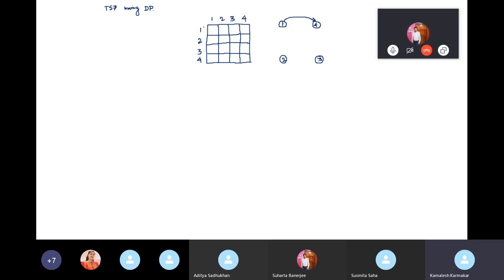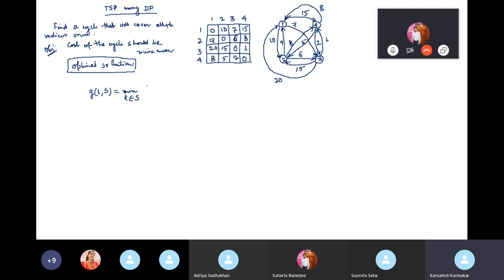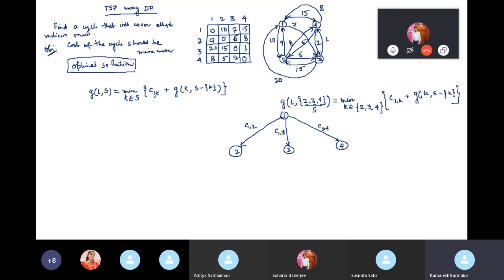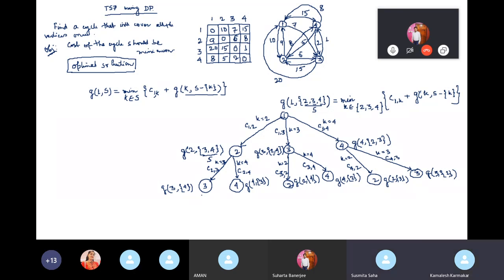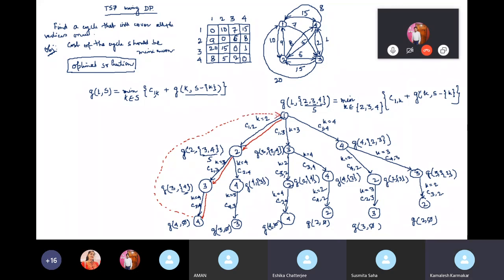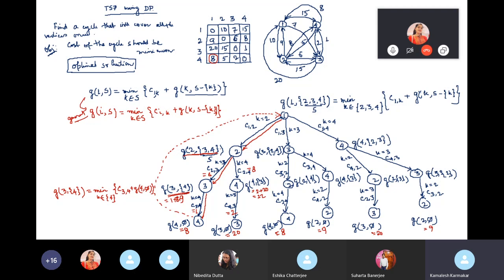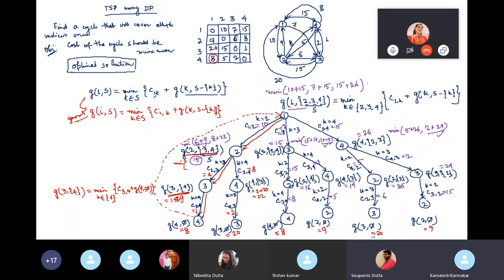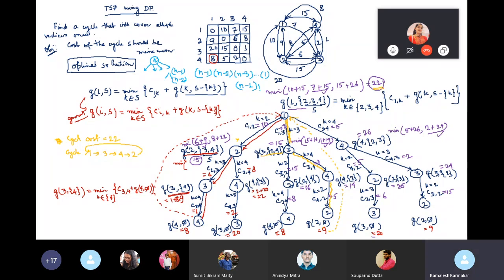2020 04 07 Design and Analysis of Algorithms